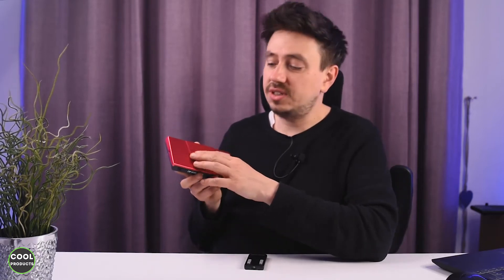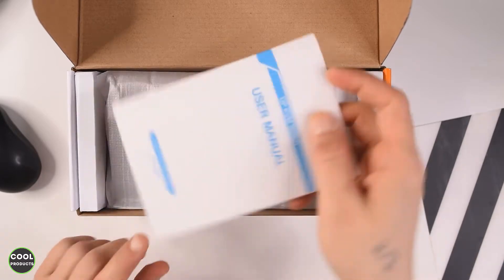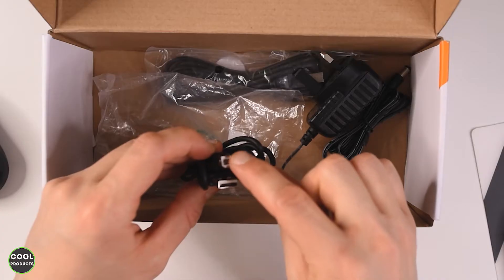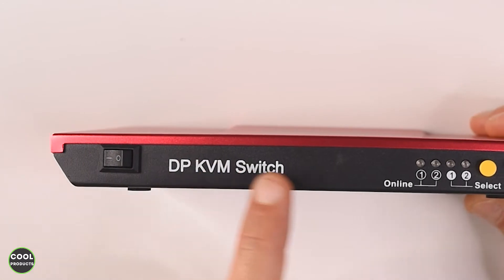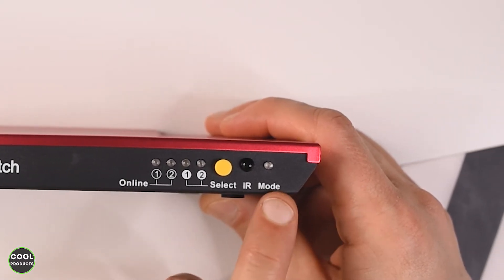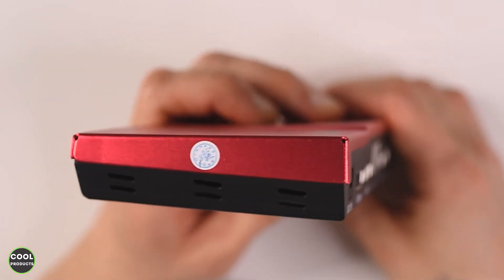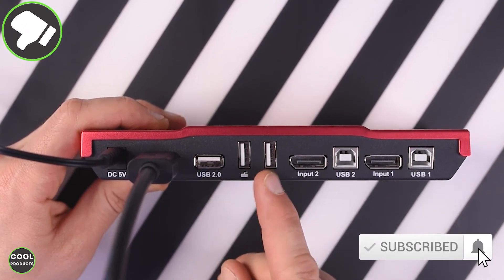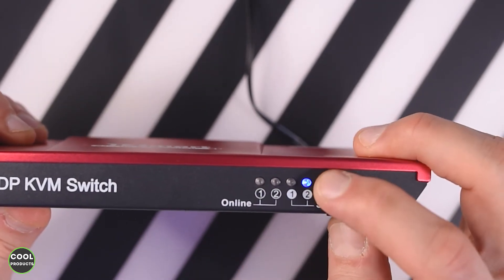TESmart Updated HDMI KVM 4K@60Hz Switch UNBOXING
More details: US
International similar
⬇️This is an unboxing video of the TESmart Updated HDMI KVM Switch.

Here you can watch the video review of another cool product 🔻🔻